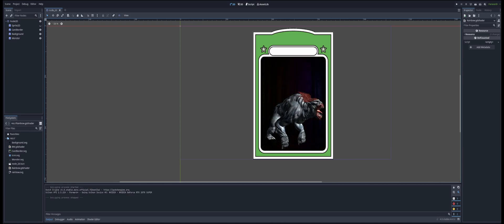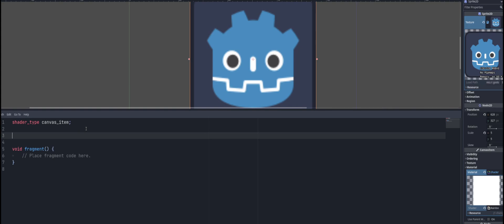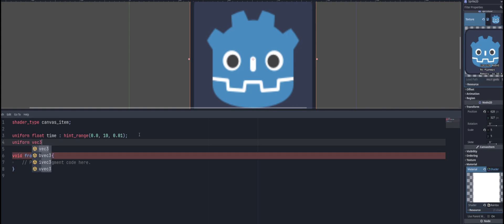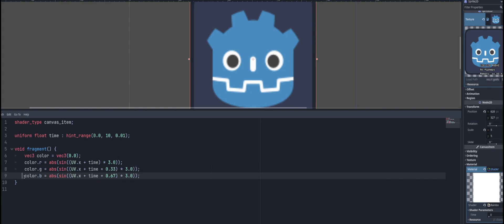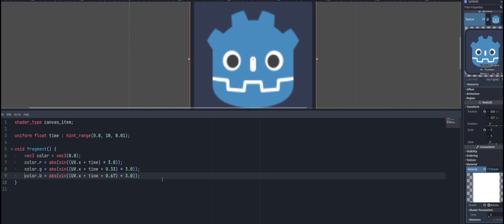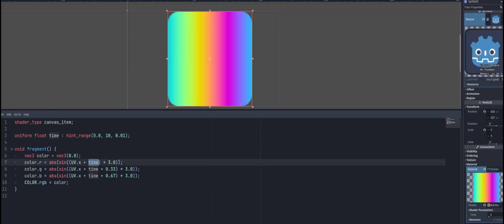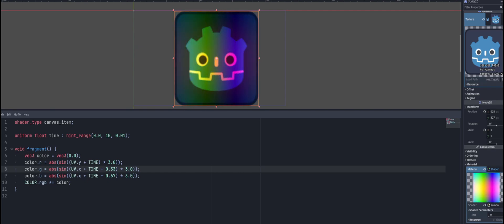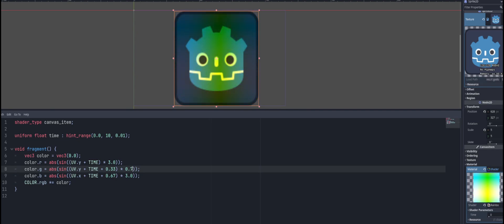Godot 4 Your Second Shader